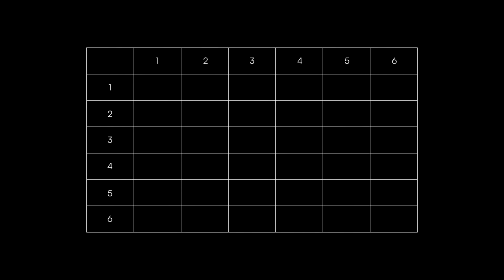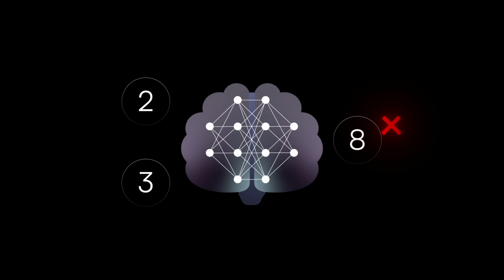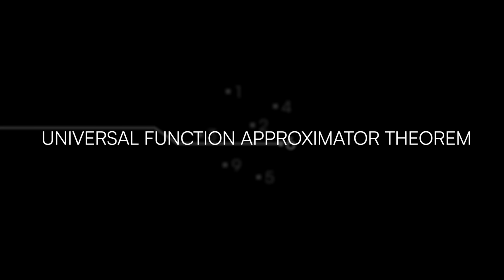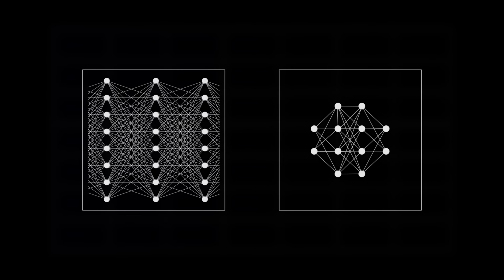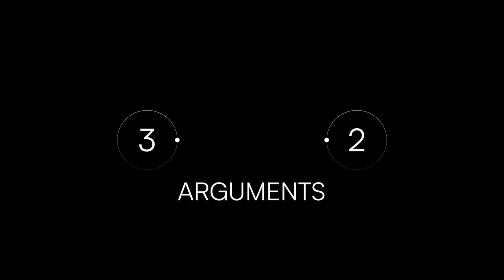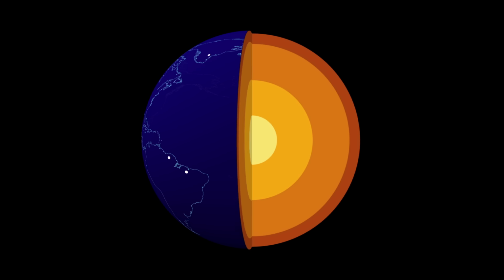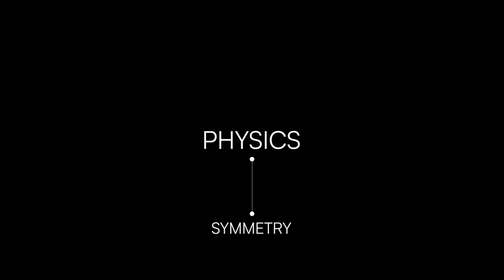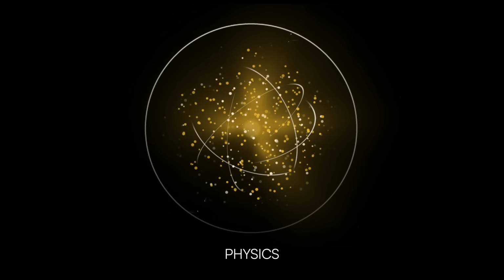AI Explained – How Physics Helps Neural Networks Learn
A neural network is a machine learning model inspired by how the human brain functions. It consists of interconnected nodes called neurons, that are arranged in layers. Neural networks are designed to learn and adapt from data, recognize complex patterns, and make decisions based on learned patterns. This makes neural networks powerful tools for tasks such as pattern recognition, classification, regression, and decision-making,  which are important in developing AI. In this video, we discuss what neural networks are, how they work, and some of the physics principles that power them.

Want to learn more about AI and quantum tech?